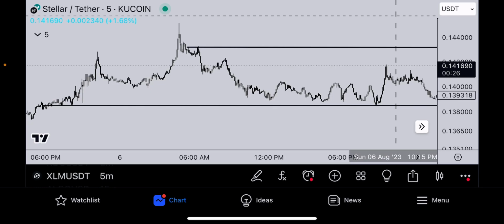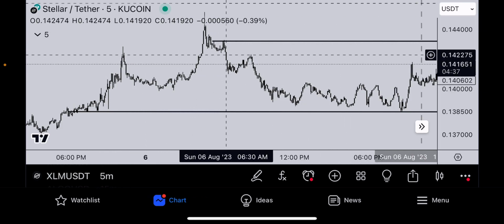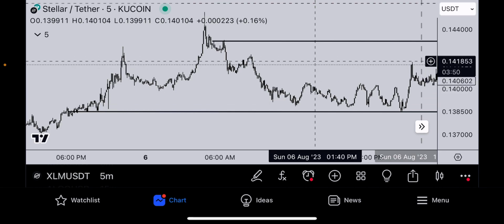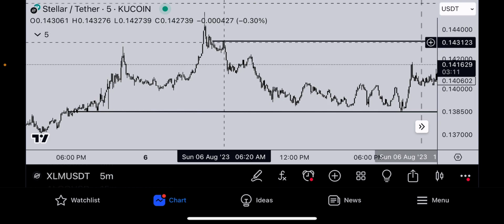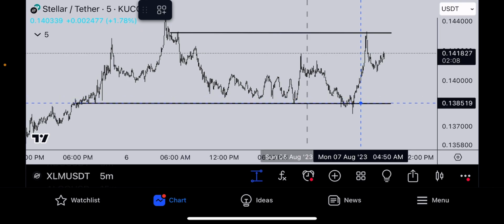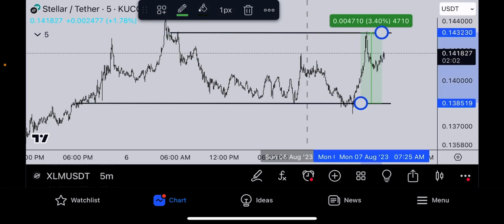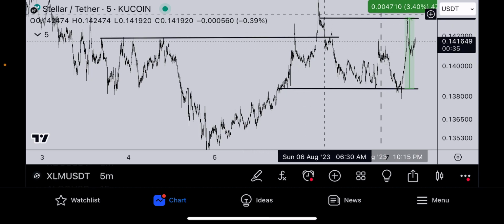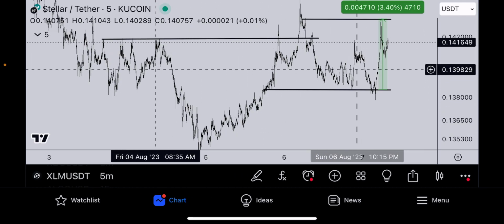$XLM Simple Wave Riding Setup - Exploiting Equal Highs and Lows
Follow me @lunarbeaches on Twitter